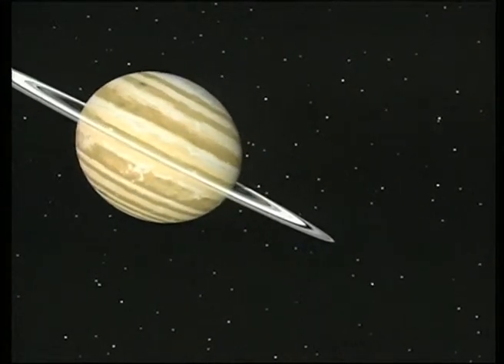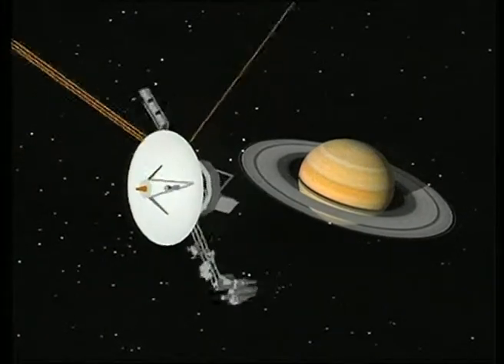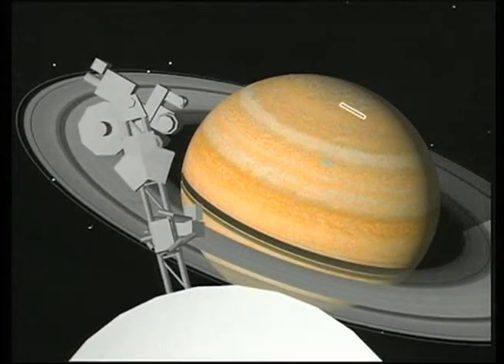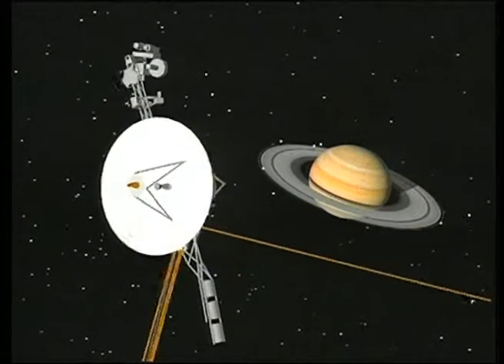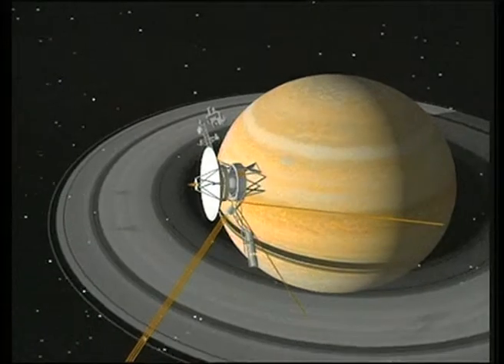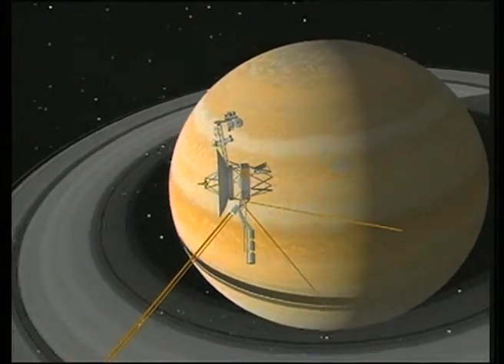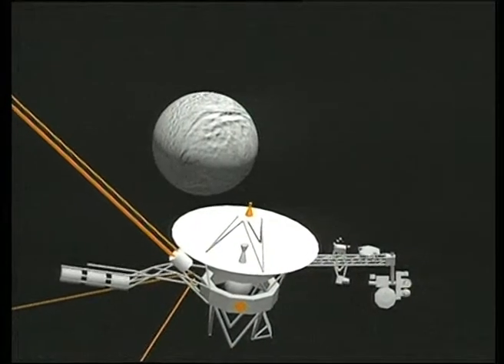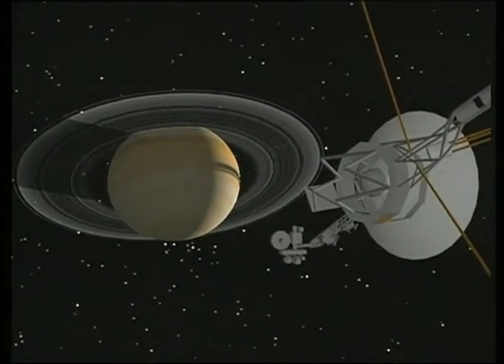Pictures of Saturn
Moments of Truth: Space Vol. 8

Come along as we take a look at the final frontier, and see how our adventures in space have impacted our daily lives!